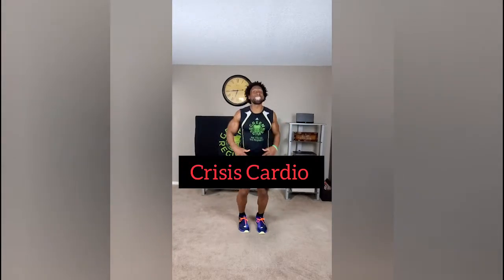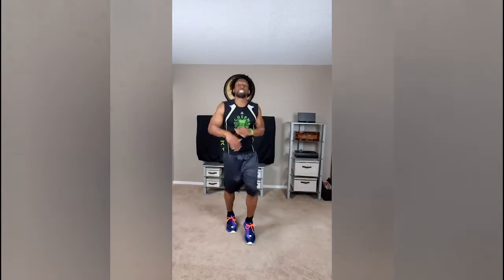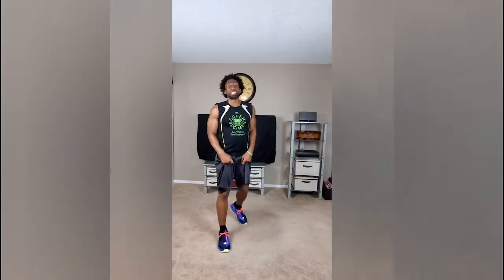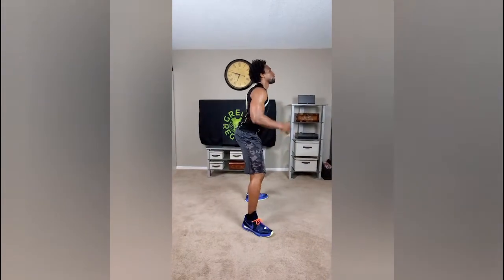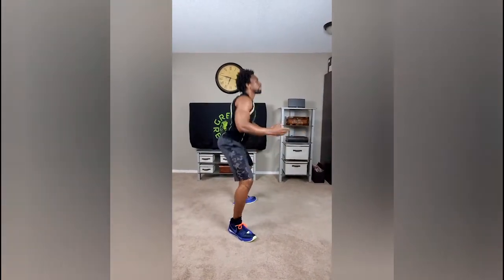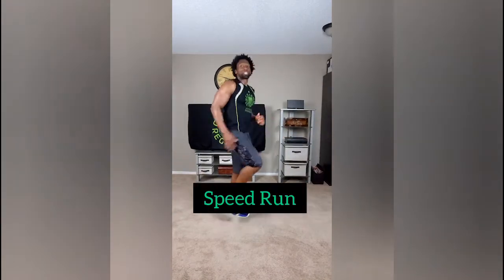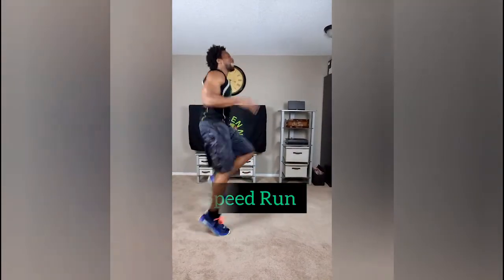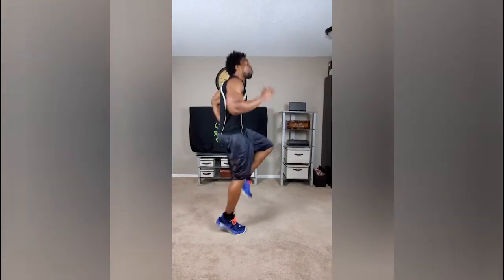Day 19 - Crisis Cardio - Quarantine Workout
Day 19. Crisis Cardio

Who's up for this Challenge??? When you're finished with today's workout, Pick one exercise from Crisis Cardio and send it to us.

Be Elite!